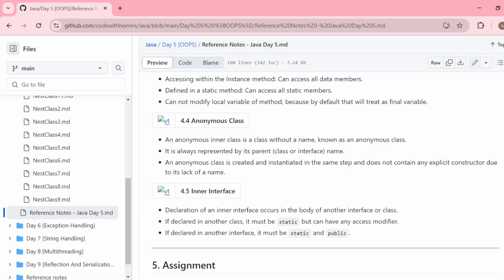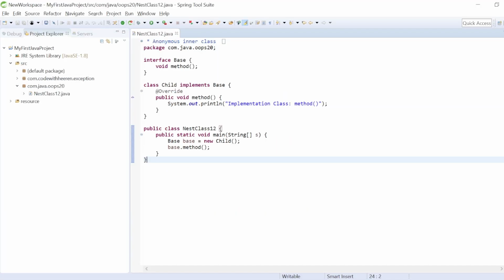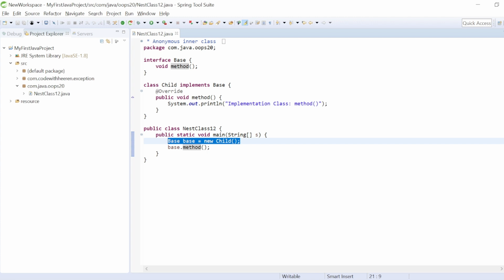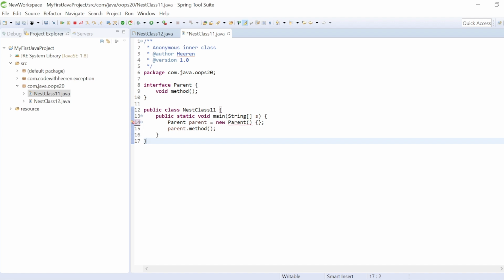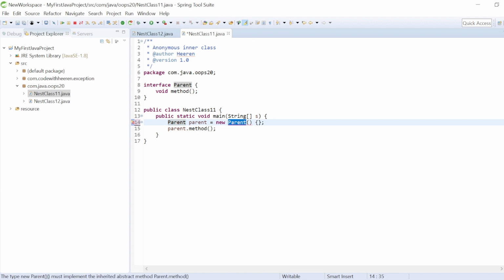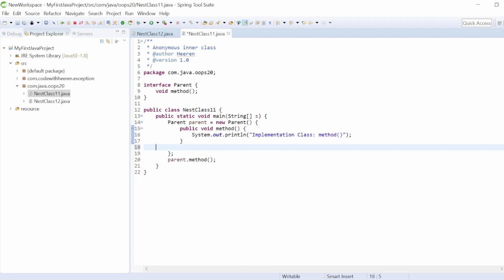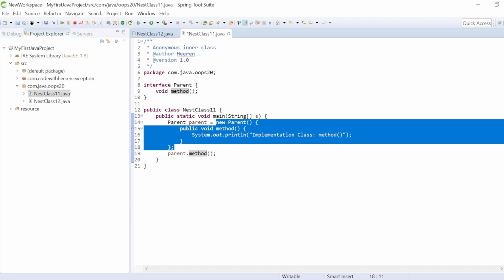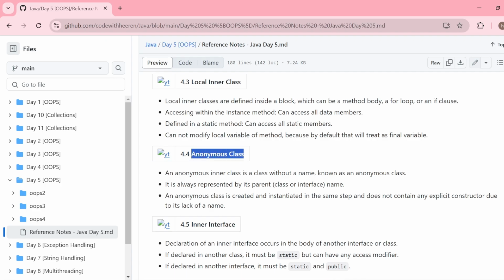Day 5 - [#4.4]Anonymous Class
Welcome to another exciting video in our Java Crash Course! 🌟

In this tutorial, we dive deep into Anonymous Inner Classes in Java, explaining their purpose and implementation with real-world coding examples. This lesson is part of our "Java Crash Course | Beginner to Advanced Tutorial Series".

✅ What is an anonymous inner class?
✅ How to implement an anonymous inner class in Java.
✅ Why and when to use anonymous inner classes.

Topics Covered:
🔵 Anonymous Inner Class
A class without a name, known as an anonymous class.
Always represented by the parent (class or interface) name.
Created and instantiated simultaneously in a single step.
Cannot have an explicit constructor due to the absence of a name.

🔵 Practical Implementation

Learn to use anonymous inner classes for scenarios like creating instances of interfaces and abstract classes.
See how anonymous inner classes simplify code when implementing event listeners or quick behaviors.
By the end of this session, you’ll understand how to utilize anonymous inner classes effectively to write concise, clean, and maintainable Java code.

Master Java with our Beginner to Advanced Crash Course! 🚀